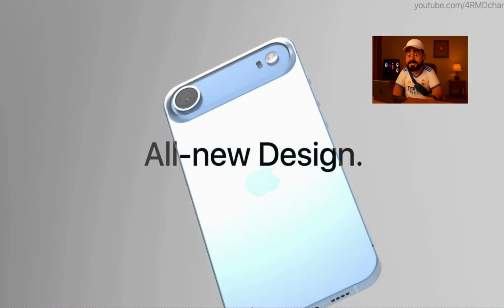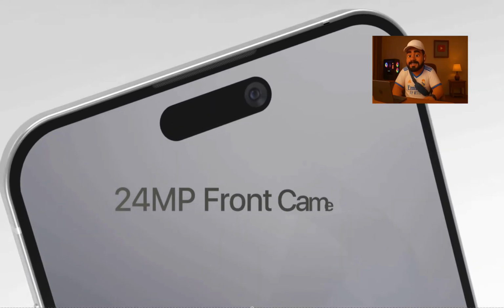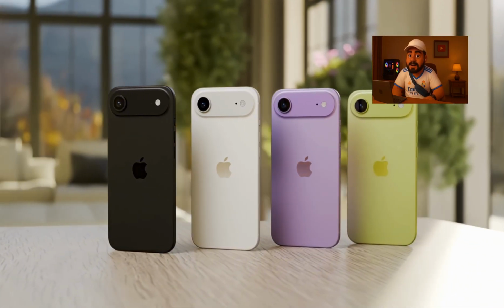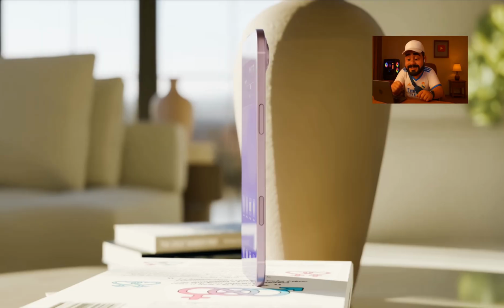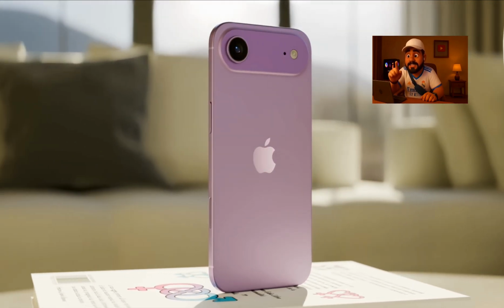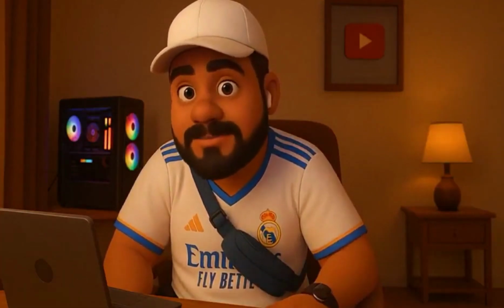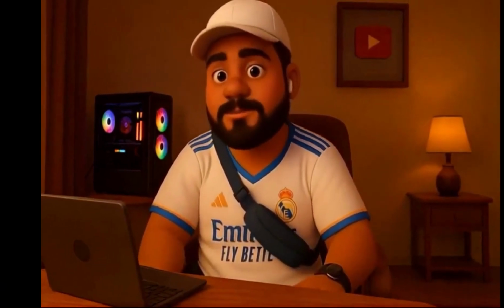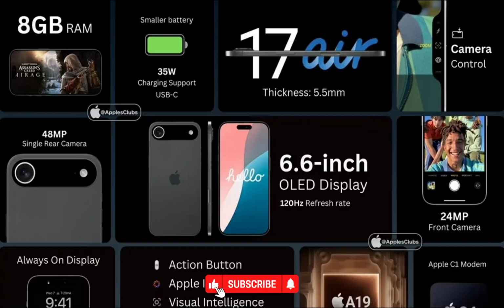Is iPhone17 Air's COOL Design Worth the Hype?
In this in-depth iPhone 17 Air review, we break down the design, performance, battery life, and camera.

Is the new iPhone 17 Air too good to be true? This video dives into the latest iPhone 17 rumors, showing off the new device's design and potential specs. We explore everything from the iPhone air's ultra-thin build, to the new Apple A19 chip, and consider how it stacks up against the iPhone 16.

If you're thinking about upgrading or just curious about the iPhone 17 Air vs iPhone 16, this video covers it all — the good, the bad, and the reality behind the hype.

The new iPhone 17 Air is generating a lot of buzz, but will the **iphone 17 design** live up to the hype? This video explores the latest **iphone 17 rumors**, discussing whether its slim design and features can deliver on its near-pro performance, and if the **apple a19 chip** holds up; stay tuned for a full breakdown so you can make the right decision when the **iphone 17 release date** comes around, and get all the **apple news**.

If you love Apple news, iPhone leaks, or want to know what’s coming in late 2025, this video is for you!

🔔 Turn on the bell so you never miss an update on the latest Apple devices and smartphone launches.

[iphone , iphone 17 lineup , iphone 17 pro , apple , apple products 2025 , apple lineup 2025 , iphone 17 pro max]